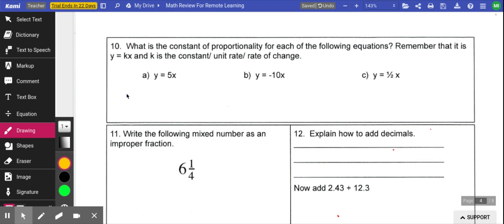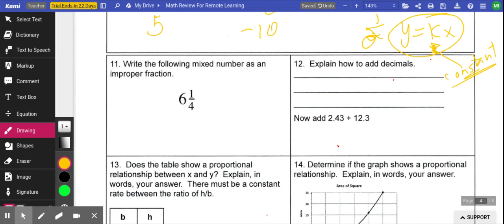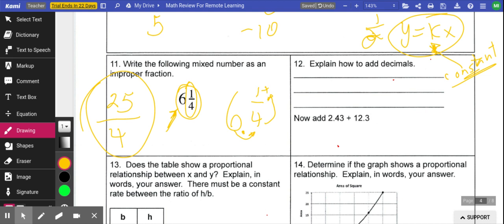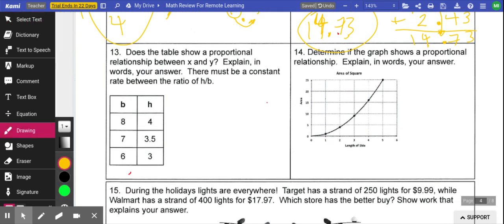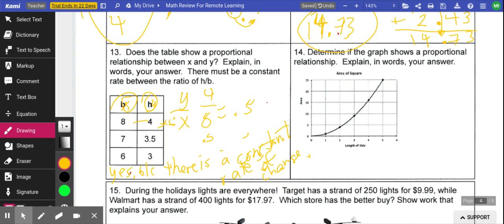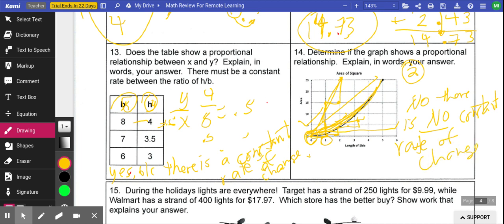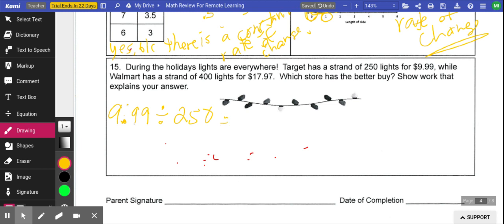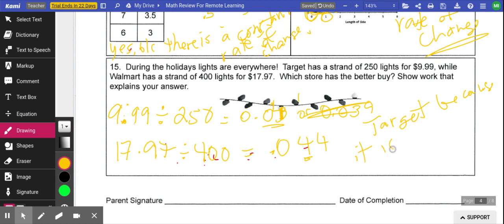Week 2: Math Boxes Questions 10-15